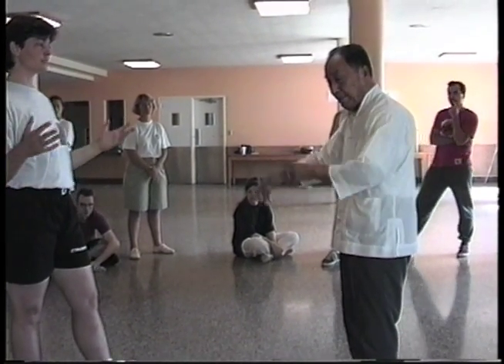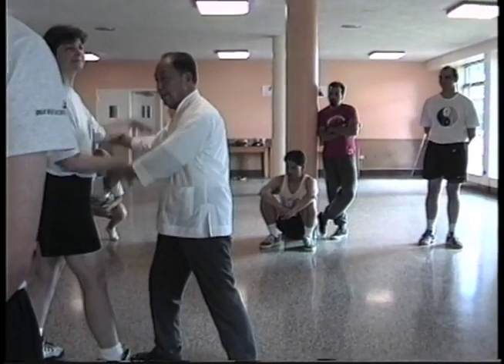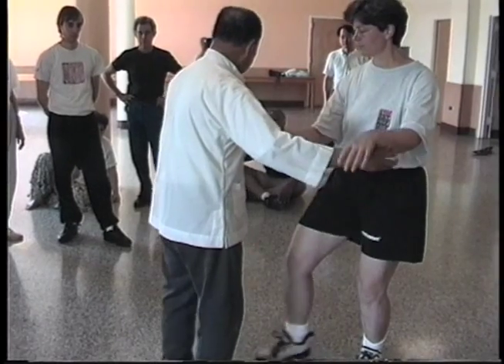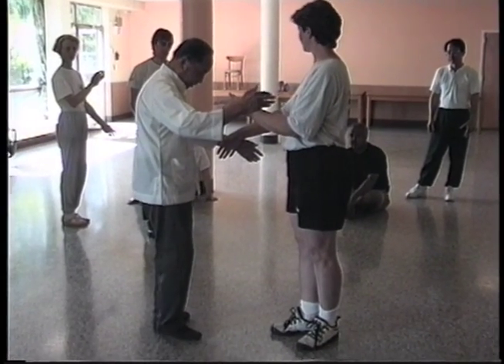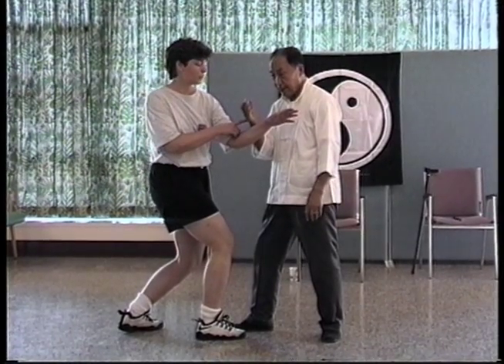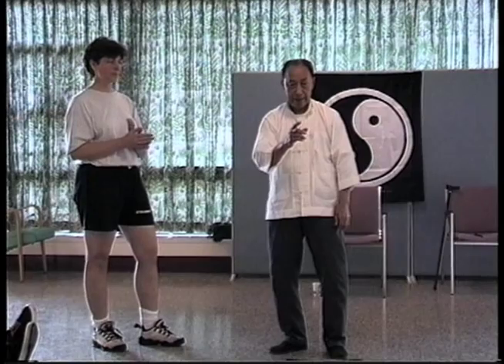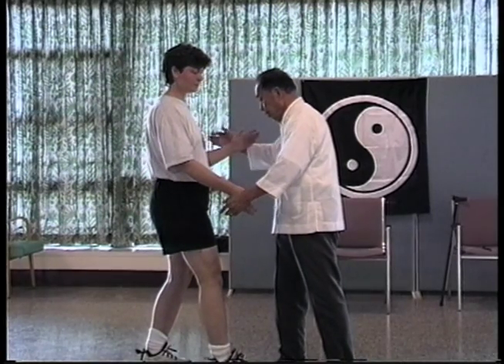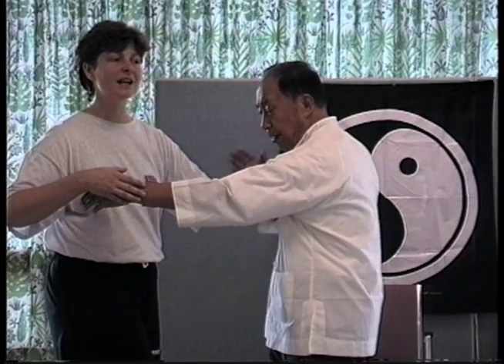Tuishou Exercise 12 - Double Arm Vertical Circle, Part 2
Tuishou Exercise 12
Double Arm Vertical Circle,  Part 2

Yangjia Michuan Taijiquan

Tuishou Exercises Taught by Wang Yen-nien,
New York City, 1996
Workshop led by Master Wang Yen-nien,
Demonstrated by Julia Fairchild and Robert Politzer
Translated by Julia Fairchild
Special Thanks to Holly Leavy for video assistance.

Thomas W. Campbell